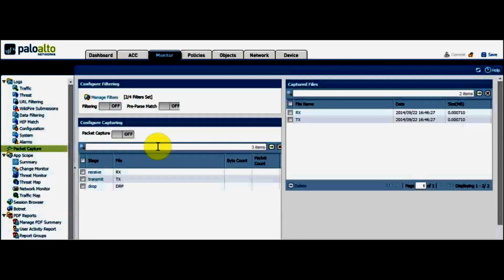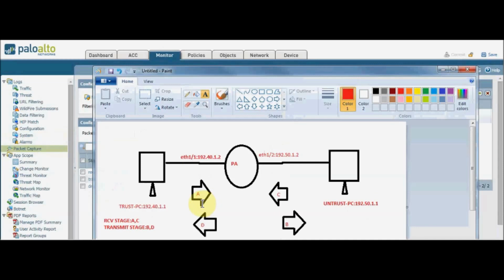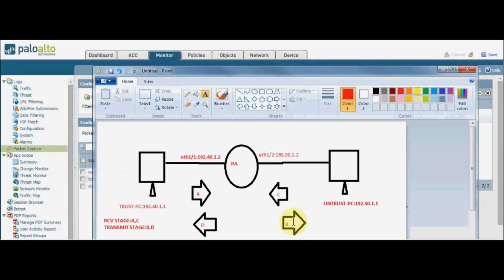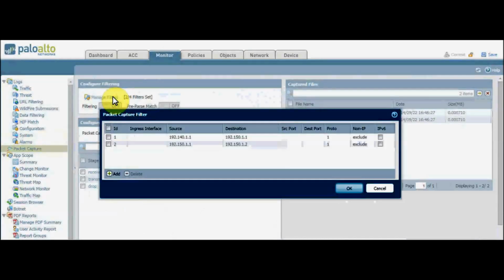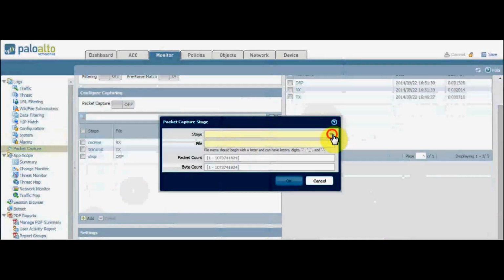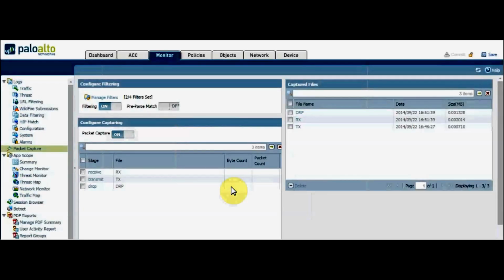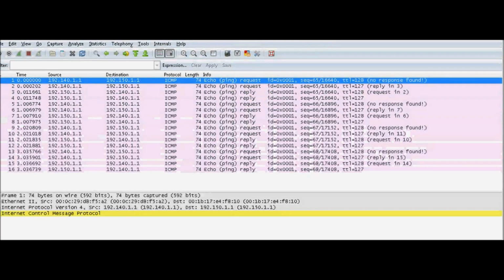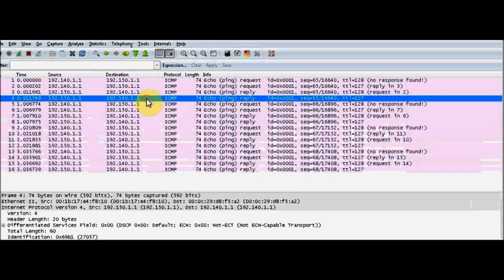Taking a packet capture on a Palo Alto firewall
Video helps you understand how to take a packet capture on a palo alto firewall